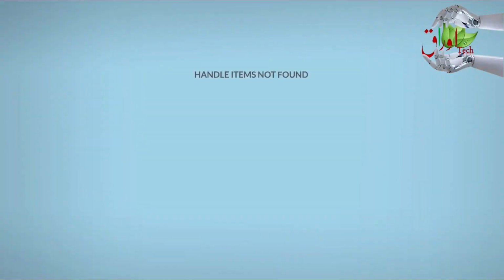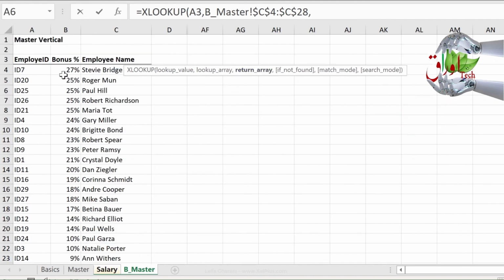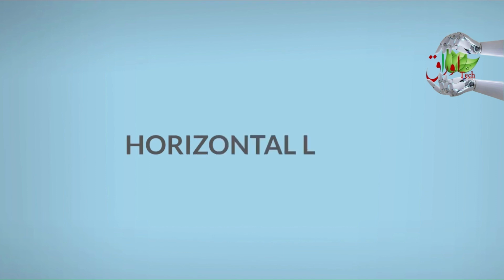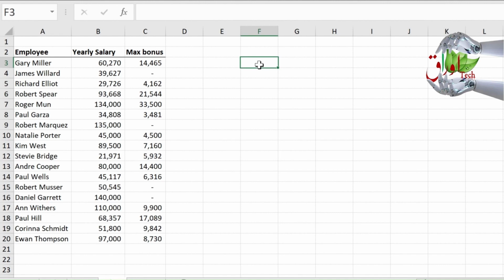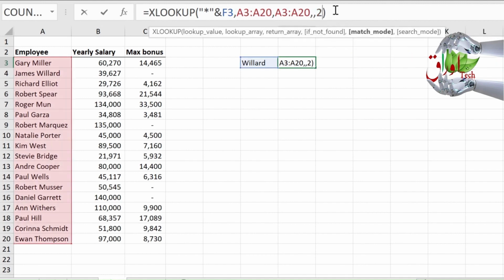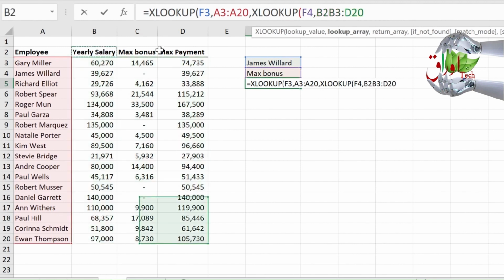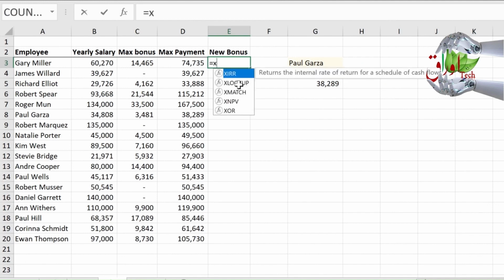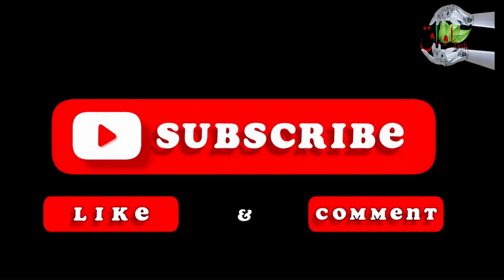XLookup Function For Excel || Five Example to Understand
The XLOOKUP function in Excel is a powerful and versatile lookup function introduced in Excel 365 (Excel 2019 and Excel for Microsoft 365). It is designed to search for a specific value in a range or array and return a corresponding value from another specified range or array. XLOOKUP is a significant improvement over its predecessors like VLOOKUP and HLOOKUP, as it offers several advanced features and greater flexibility.

Here's a comprehensive description of the XLOOKUP function in Excel:

Syntax:

lookup_value: The value you want to find in the lookup_array.
lookup_array: The range or array where Excel should search for the lookup_value.
return_array: The range or array from which you want to retrieve the corresponding result.
[if_not_found] (optional): An optional argument that specifies what to return if the lookup_value is not found. It can be set to a specific value or left blank to return an error.
[match_mode] (optional): An optional argument that defines the type of match. Options include "Exact" (default), "Wildcard," and "Approximate" for approximate matching.
[search_mode] (optional): An optional argument that determines the search direction. Options include "Search first to last" (default) and "Search last to first."
Key Features:

Dynamic Arrays: XLOOKUP returns results as dynamic arrays, which means it can spill results into multiple cells, handling one-to-many and many-to-one relationships seamlessly.
Simpler Syntax: XLOOKUP's syntax is more straightforward and intuitive compared to VLOOKUP, eliminating the need for specifying column numbers.
Handling Errors: It simplifies error handling with the [if_not_found] argument, making it easier to manage cases where the lookup value is not found.
Multiple Criteria: XLOOKUP can handle multiple criteria, allowing you to perform complex lookups with ease.
Wildcard Matching: It supports wildcard characters for flexible pattern matching.
Array Searching: You can search both horizontally and vertically within arrays.
Error Propagation: Errors in the return_array propagate, making it easier to identify and handle issues.
Use Cases:

XLOOKUP is particularly useful for looking up and retrieving data from large tables or datasets.
It simplifies tasks involving database-like operations, such as finding customer information, product details, or financial data.
Handling situations where you need to perform approximate matches, wildcard searches, or multiple criteria lookups.
Managing dynamic data that can change in size and structure.
Examples:

Basic Lookup: XLOOKUP("Product A", A1:A10, B1:B10) would search for "Product A" in the range A1:A10 and return the corresponding value from B1:B10.
Error Handling: XLOOKUP("Product Z", A1:A10, B1:B10, "Not Found") would return "Not Found" if "Product Z" is not found.
Multiple Criteria: XLOOKUP(1, (A1:A10=B1:B10)*(C1:C10="Category X"), D1:D10) performs a lookup with multiple criteria.
Wildcard Matching: XLOOKUP("App*", A1:A10, B1:B10, "Not Found", , "Wildcard") uses a wildcard to find values starting with "App."
In summary, the XLOOKUP function in Excel is a versatile and powerful tool for searching and retrieving data, offering enhanced functionality and improved ease of use compared to older lookup functions. It's particularly valuable for handling large and dynamic datasets and complex lookup scenarios.
"XLOOKUP: Excel's Swiss Army Knife for Data Retrieval!"
"Discover XLOOKUP: The Future of Excel Search and Reference."
"Excel's XLOOKUP: Find What You Need, Faster Than Ever Before."
"XLOOKUP: Excel's Supercharged VLOOKUP for Modern Data Analysis."
"Excel XLOOKUP: Say Goodbye to Nested IFs and HLOOKUPs!"